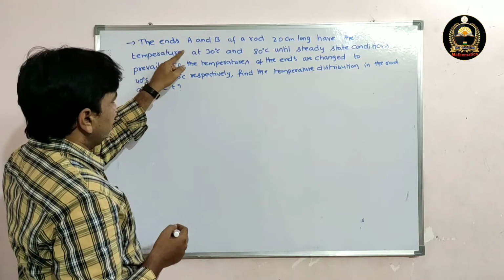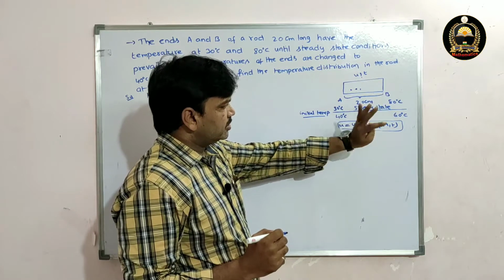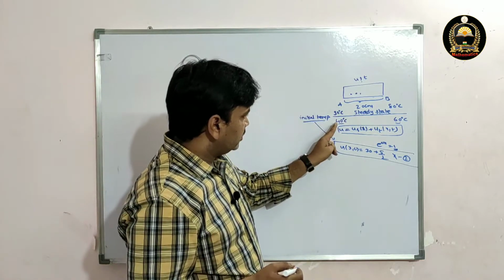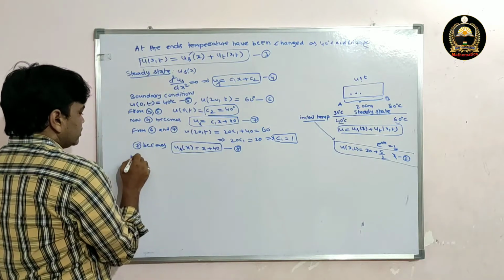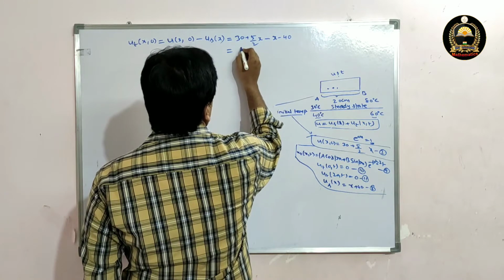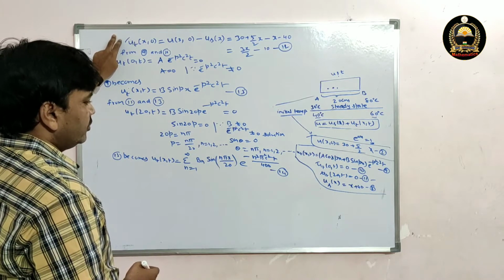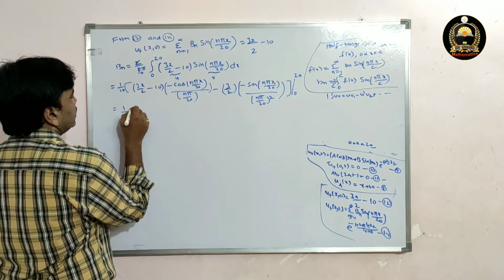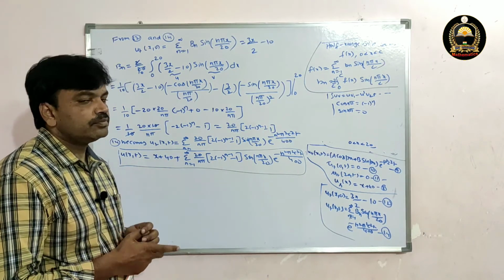One Dimensional Heat Flow Equation, Temperatures change ends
I have solved one important and  JNTUK previous year questions on One Dimensional Heat Equation problem when temperature changes at ends of the bar.

Hello friends, today I have solved problem on one dimensional heat equation

Application of partial differential equations one dimensional heat equation